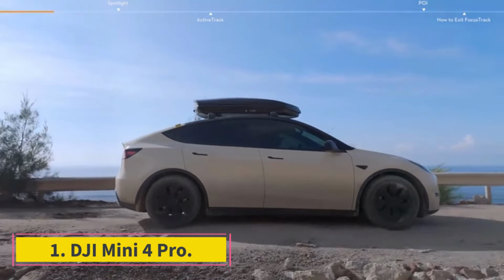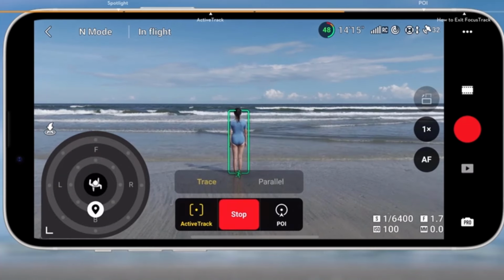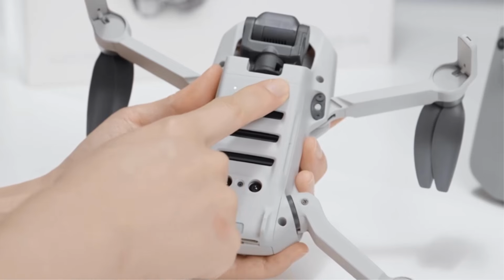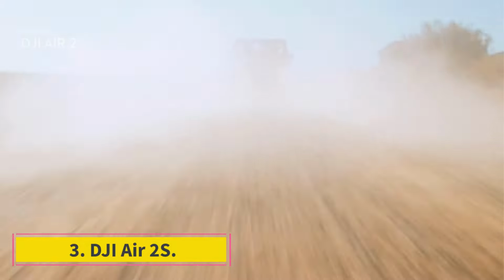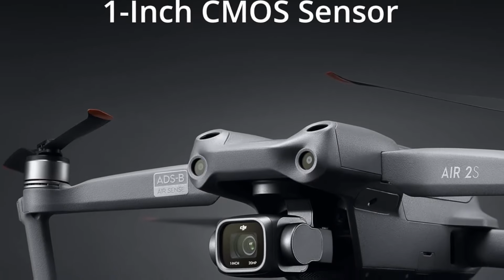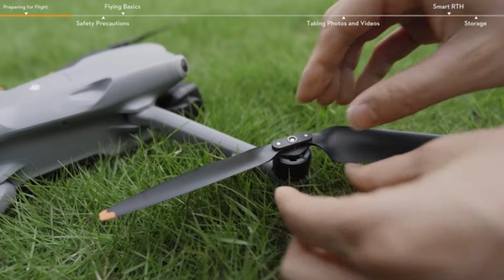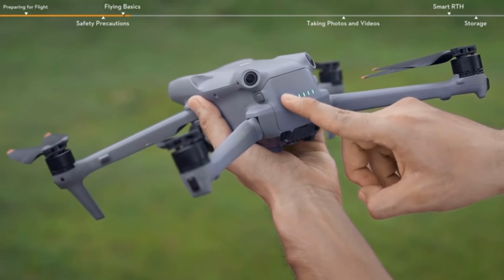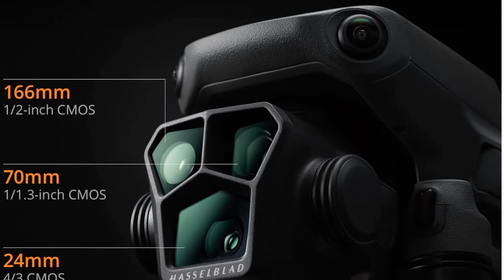TOP 5: Best Drones 2024 - The Best Drones for 2024 - Best Drones Reviews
TOP 5: Best Drones 2024 / The Best Drones for 2024 //best drones 2024
DJI Mini 4 Pro.

2. DJI Mini 2 SE.

3. DJI Air 2S.

4. DJI Air 3.

5. DJI Mavic 3 Pro.

      owners.
tech-zones